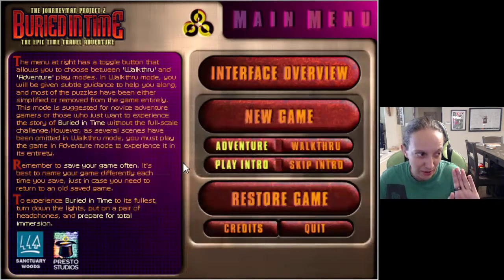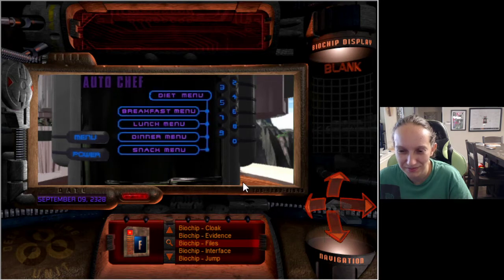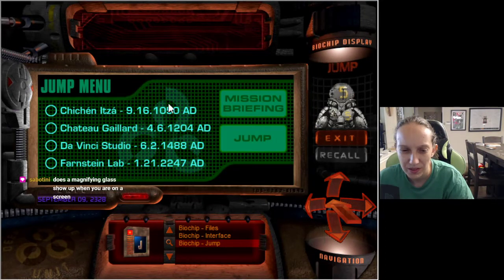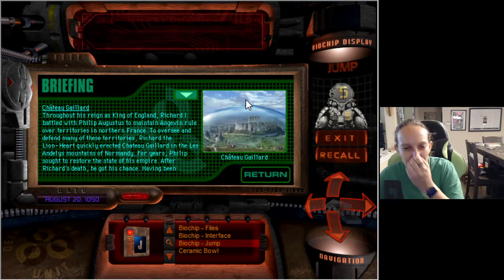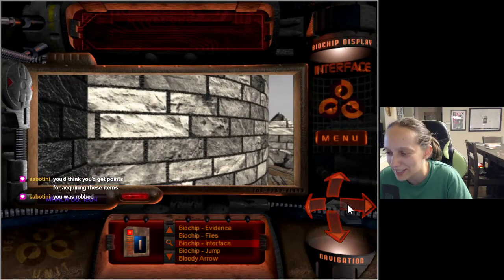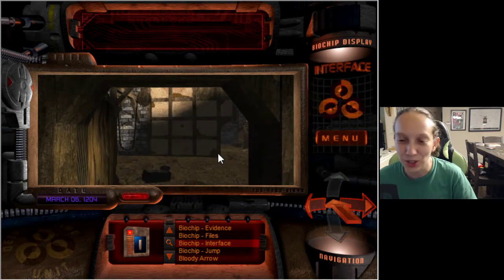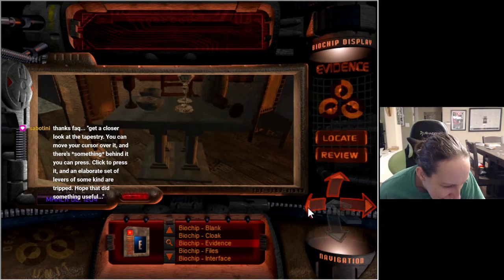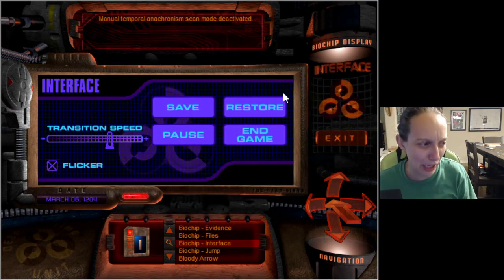4/20/2021 Journeyman Project 2: Day 1